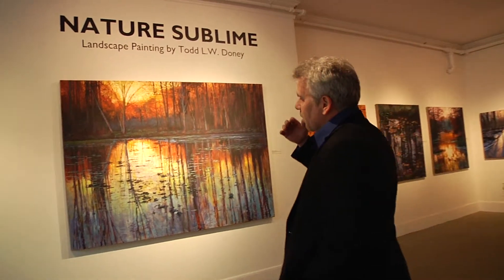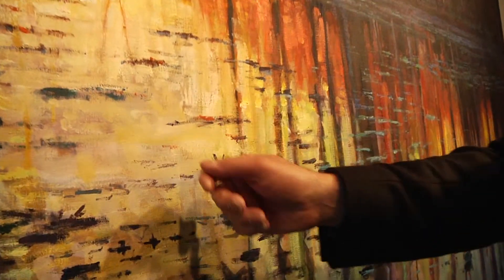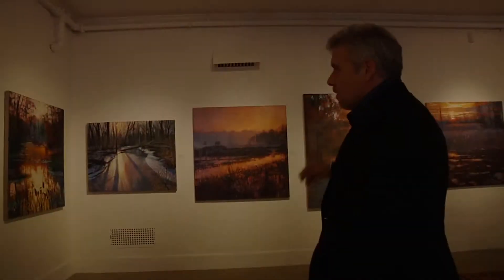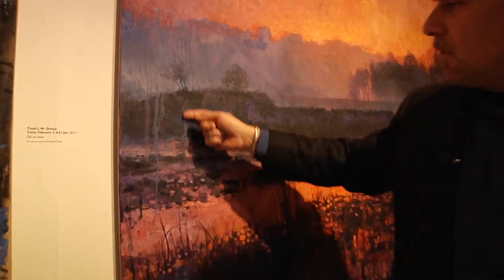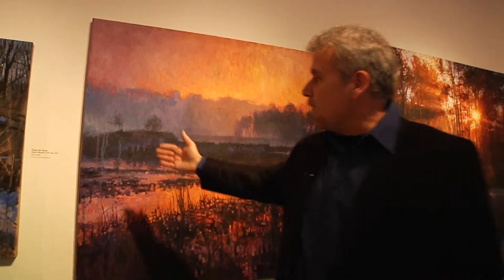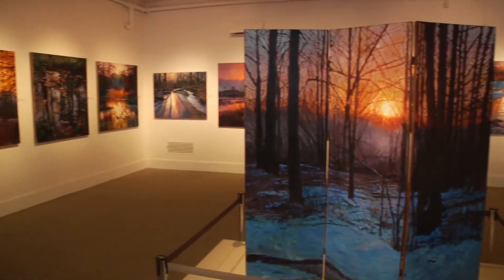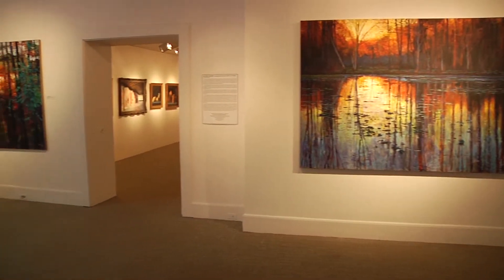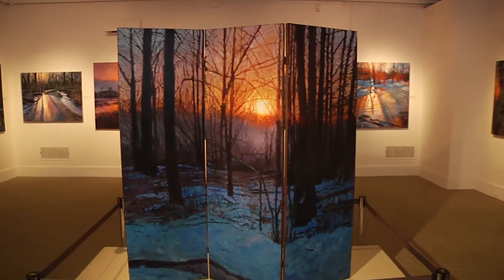Nature Sublime: Landscape Painting by Todd L. W. Doney 2013 (5 minute version)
Todd is conducting a painting demonstration at the Morris Museum Thursday June 13, 2013 from 4 - 8 pm. He will be starting a painting from scratch based on his observations, photos and computer comps. All are welcome to attend.

The artwork of Todd L. W. Doney, assistant professor of art at County College of Morris (CCM), is on display at the Morris Museum in a solo exhibition. The exhibition, titled Nature Sublime: Landscape Painting by Todd L. W. Doney, features more than 20 of Doney's works depicting New Jersey's Great Swamp.

The exhibit opened March 28 with an opening reception from 6 -- 8 p.m. The exhibition runs until June 23. The Morris Museum, is located at 6 Normandy Heights Road, Morristown. The museum's hours are 11 a.m. -- 5 p.m. Tuesday, Wednesday, Friday, and Saturday, 11 a.m. -- 8 p.m. Thursday, and noon -- 5 p.m. Sunday.

Doney's artwork features a variety of landscapes inspired from his own backyard—the Great Swamp Wildlife Refuge. Doney's paintings reflect the beauty and variety of nature through the seasons, accented by the vivid colors of the setting sun. Doney describes his paintings as Neo-Impressionistic and Neo-Romantic, drawing inspiration from both classic and modern landscape artists.

"Exhibiting my work at the Morris Museum is a wonderful opportunity and a milestone in my artistic career," said Doney.

Doney began his education at a community college and went on to attend the prestigious American Academy of Art in Chicago. He joined the CCM faculty in 2011, where he now teaches drawing, painting, portfolio and presentation classes.